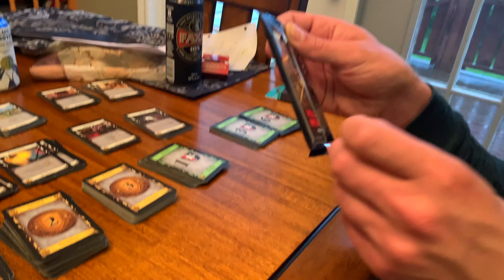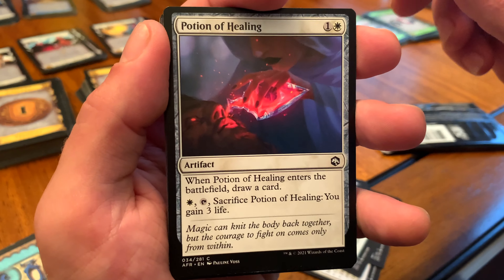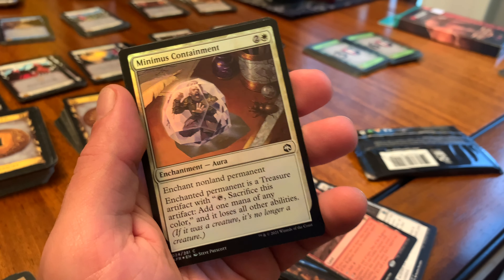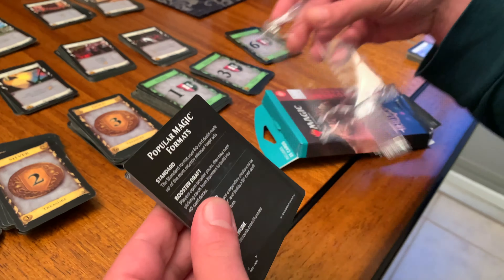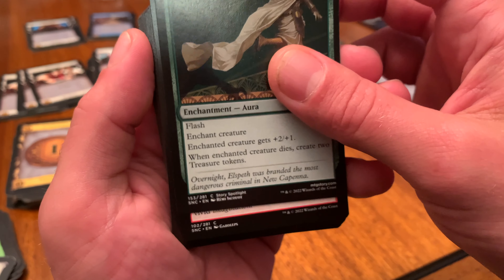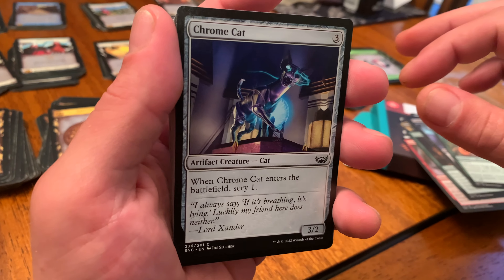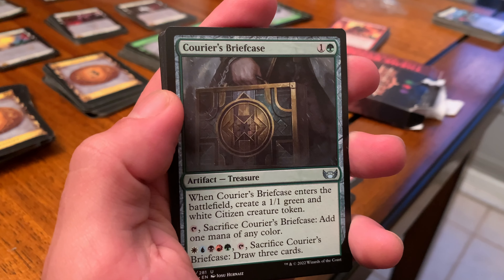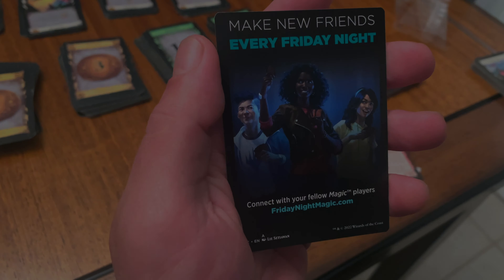Dirty Magic #3: Opening a Magic The Gathering Theme Pack & Draft Booster